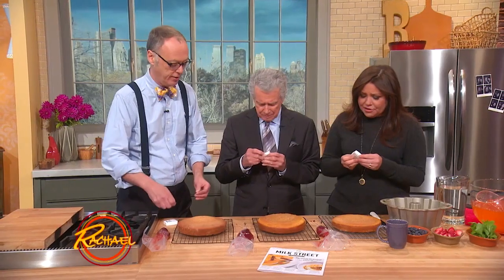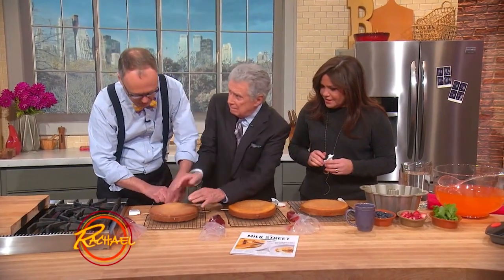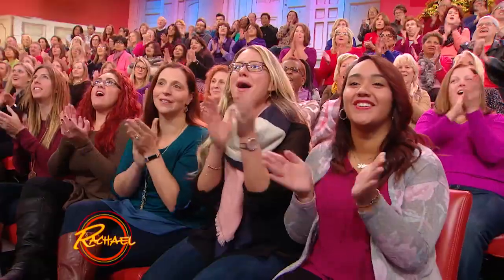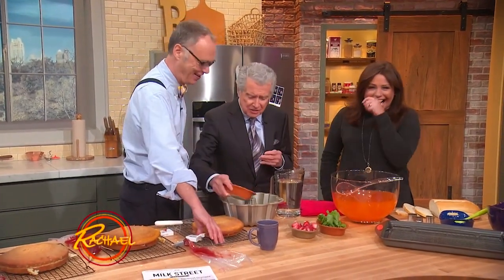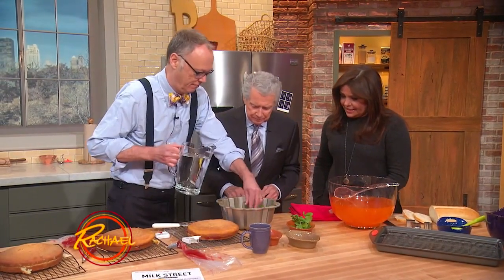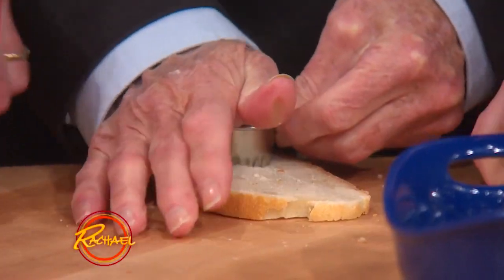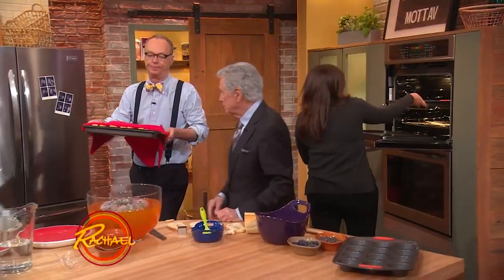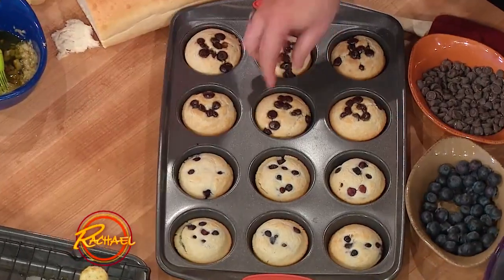4 Kitchen Hacks That Will Change Everything in 2017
From a berry ice ring for punch to a cake hack involving dental floss, Christopher Kimball's creative hacks will blow your mind.